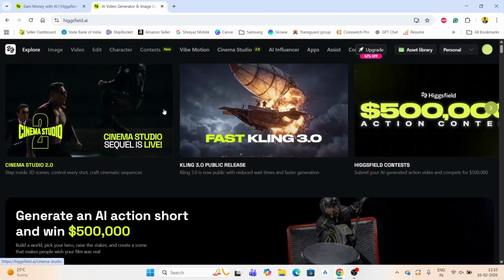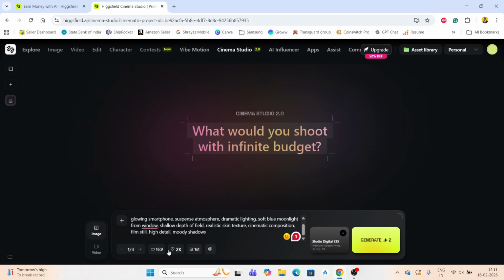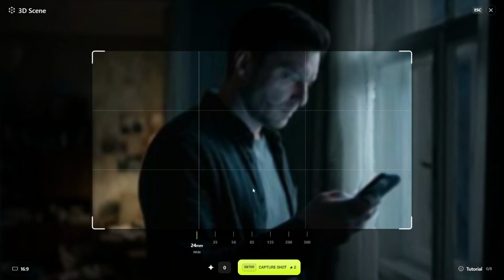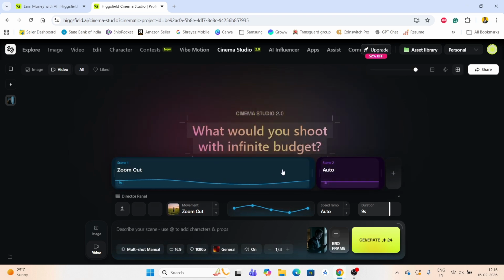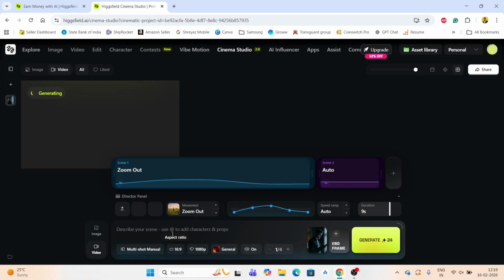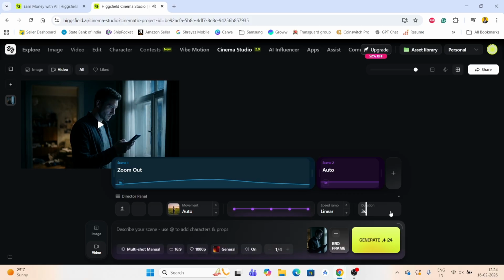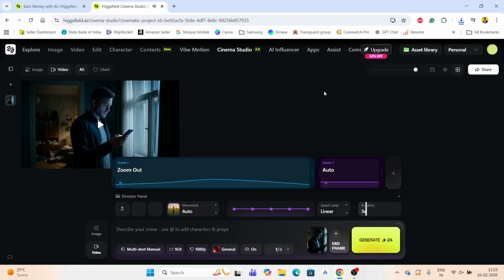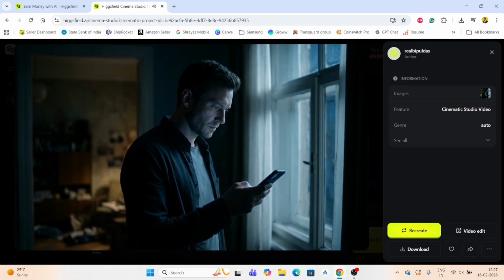AI Filmmaking Is Changing – Cinema Studio 2.0 Full Workflow & Cinematic Demo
Meet Higgsfield – one of the fastest-growing AI creative platforms focused on bringing cinematic filmmaking tools to creators worldwide. Today I’m testing Cinema Studio 2.0, a next-generation AI Video Generator designed for real AI Filmmaking and high-quality Cinematic AI Video production.

In this video, I demonstrate my complete workflow inside the official Higgsfield.ai website. From generating a cinematic hero frame, exploring it in 3D Scene mode, building multi-shot storytelling sequences, adding characters with emotions and dialogue, selecting real camera lenses, adjusting aperture for depth of field, using genre-based motion logic, and applying speed ramp control — everything happens in one unified workspace.

If you're interested in AI Filmmaking, AI Video Generators, or Cinematic AI Video tools, this full step-by-step demo will show you exactly how Cinema Studio 2.0 works in real-time.